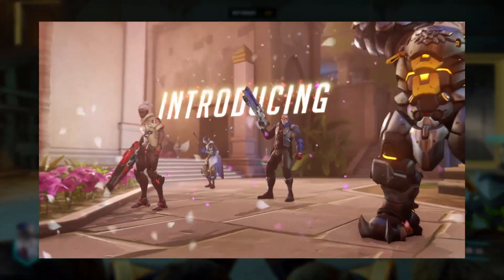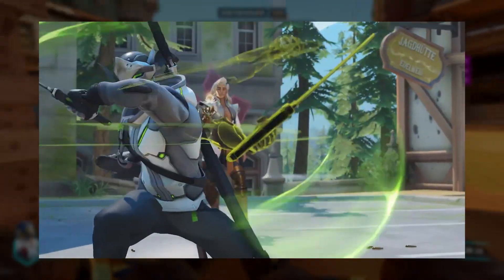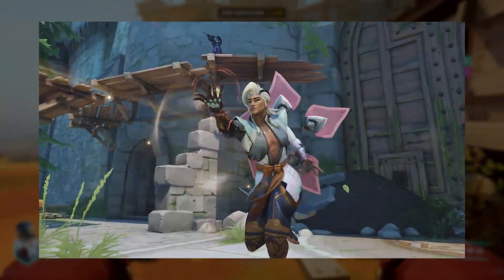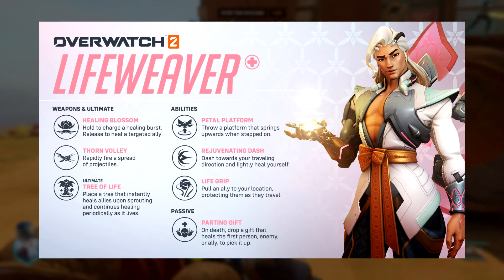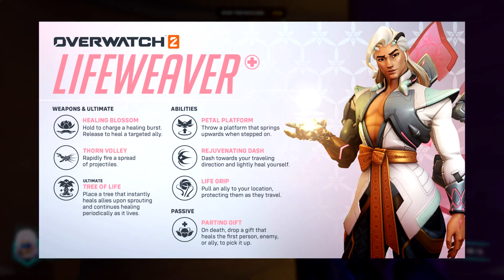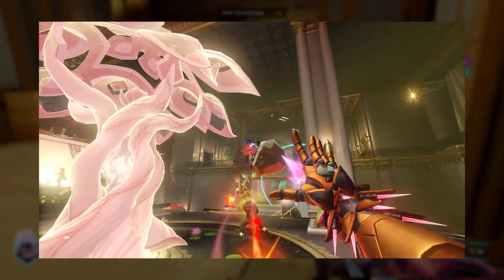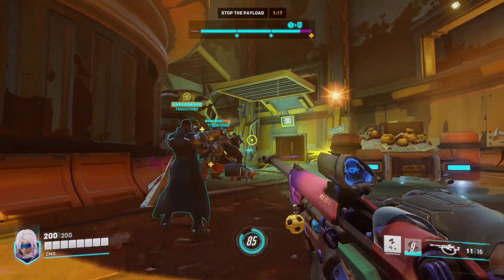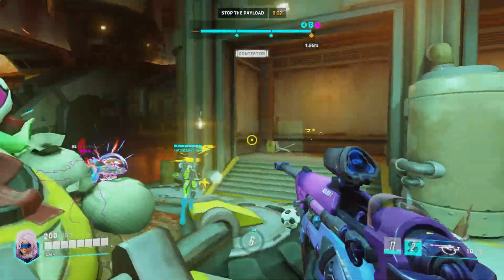LIFEWEAVER GAMEPLAY TRAILER! ALL ABILITIES AND ULTIMATE EXPLAINED!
Overwatch 2 release Lifeweaver's gameplay trailer.. he has a very unique set of abilities, particularly for a support hero! Charged healing, platform placements, as well as the controversial life grip ability that has a lot of the community concerned! Let's break everything down from what was seen in the trailer!